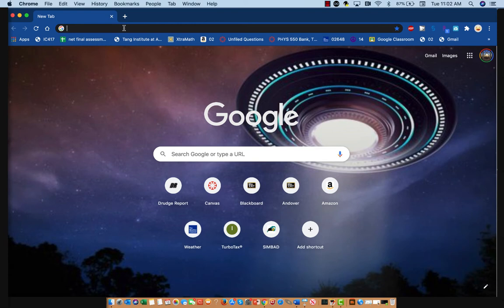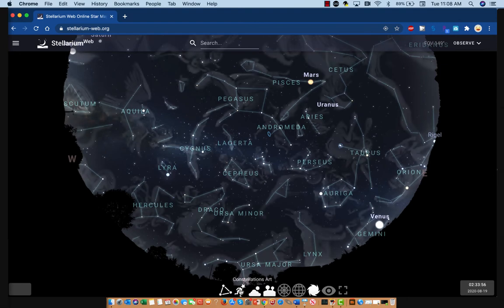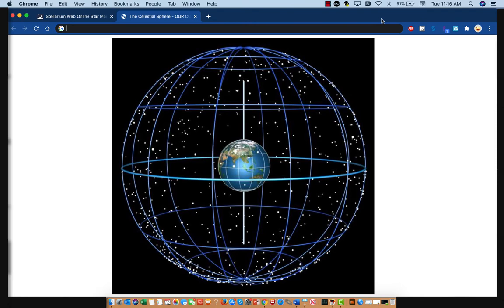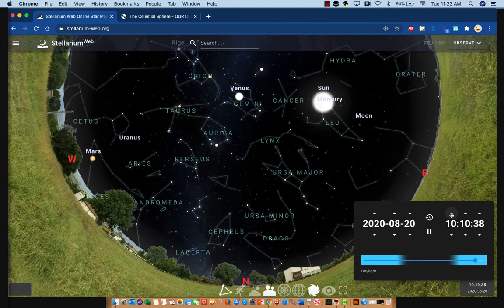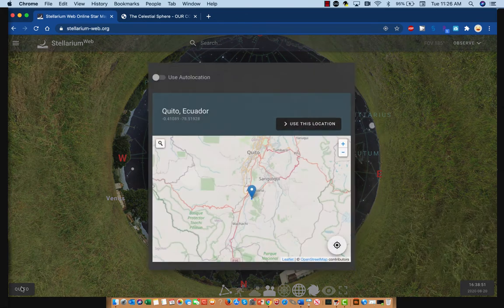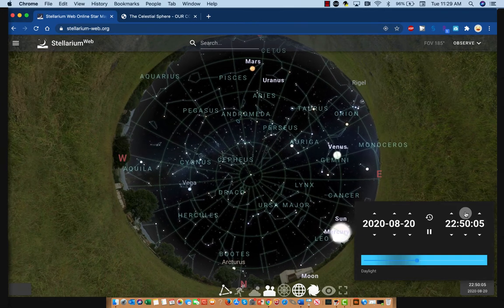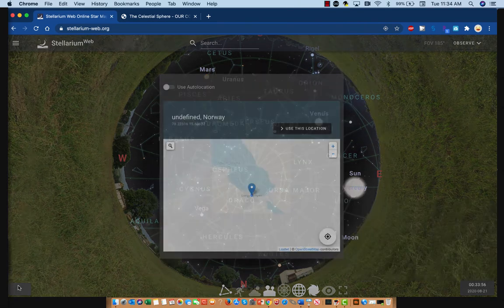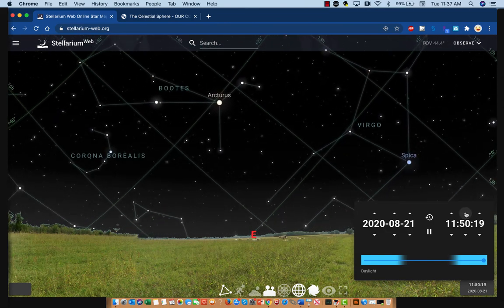Introduction to Stellarium and the Night Sky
An introduction to Stellarium and the night sky. This screencast covers the motion of the night sky over a 24 hour period, including the significance of the North Star and the connection between latitude and the observed location of the North Star.